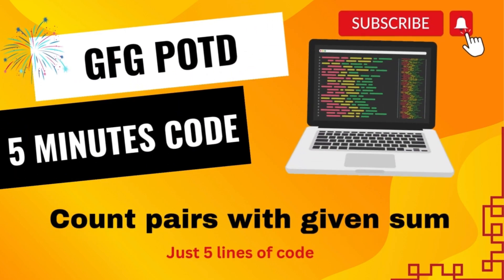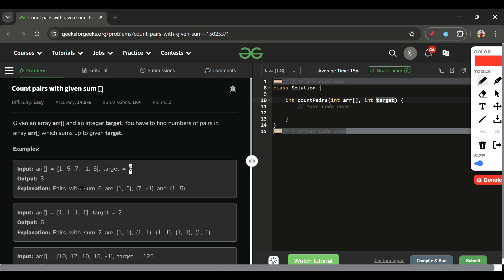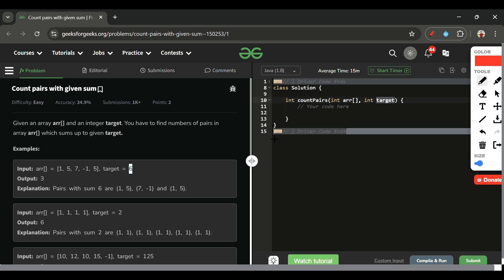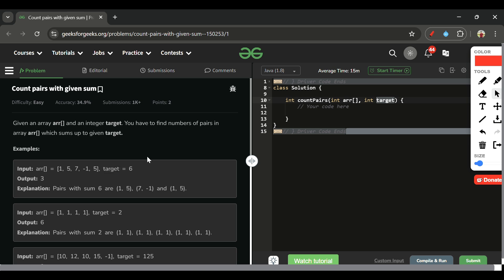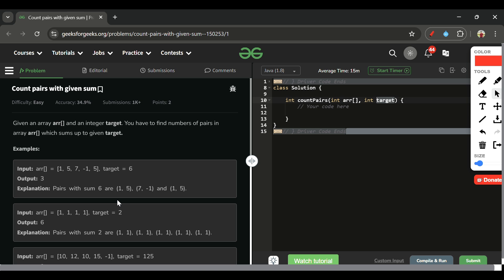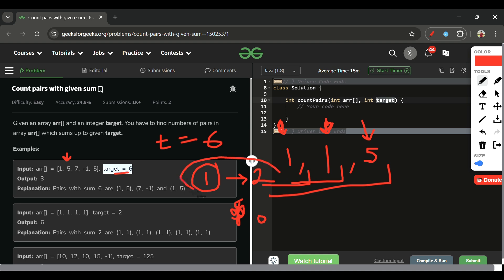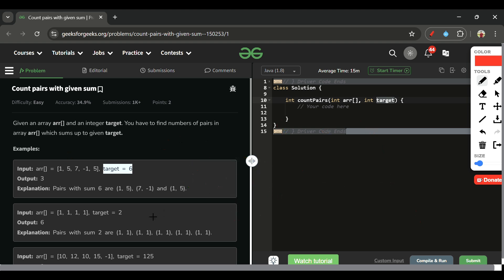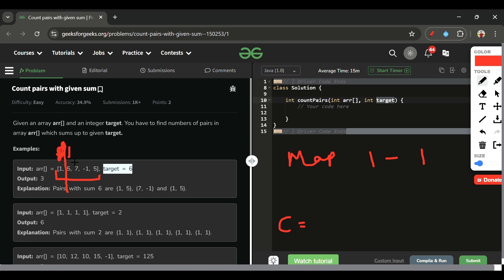Count pairs with given sum | GFG POTD | 5 Minutes Code | GeeksForGeeks | Java | C++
Here is the solution to the "Count pairs with given sum" GFG problem.